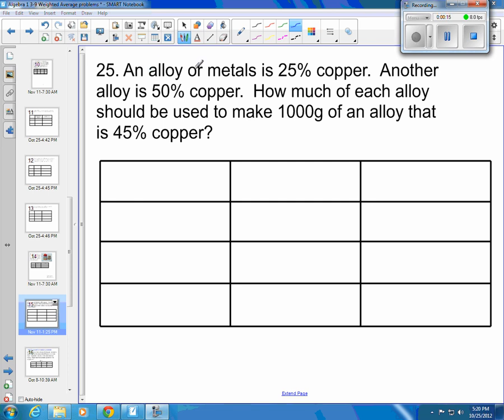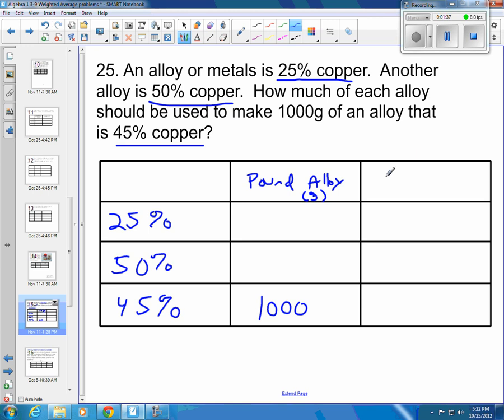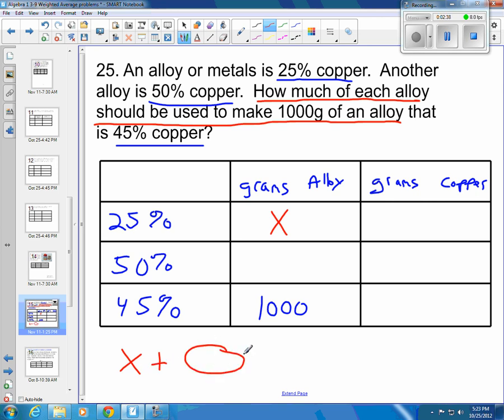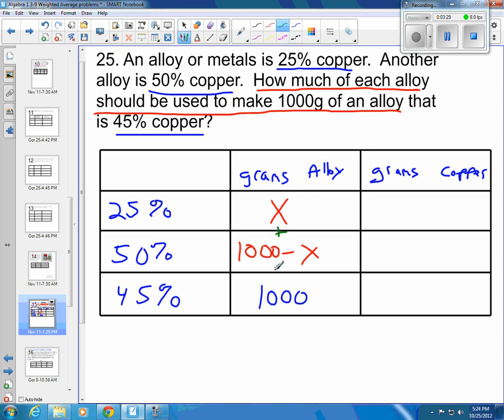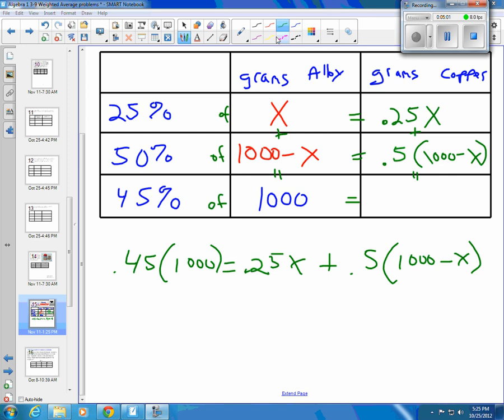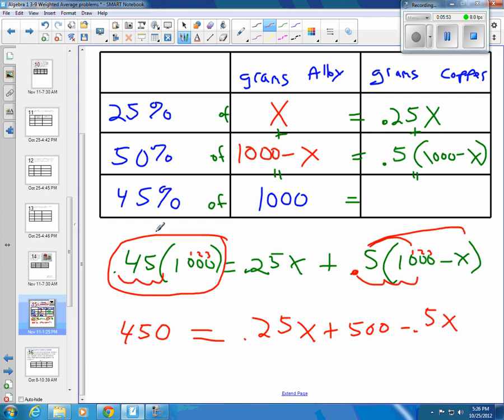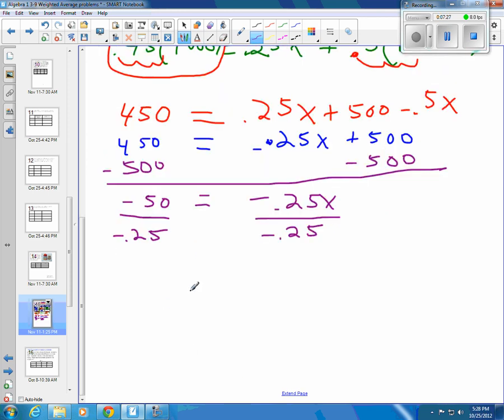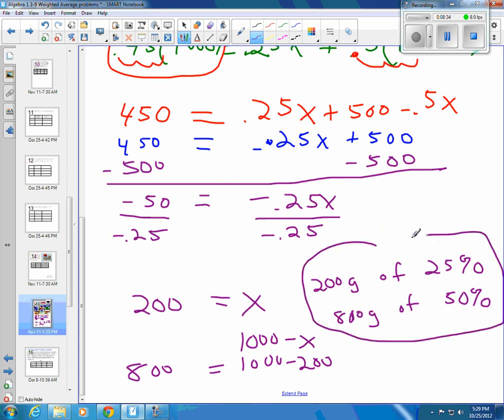3-9c mixture problem - copper alloy.wmv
How to solve a mixture problem involving % copper alloy.  Algebra 1 problem with one variable set up in a table.